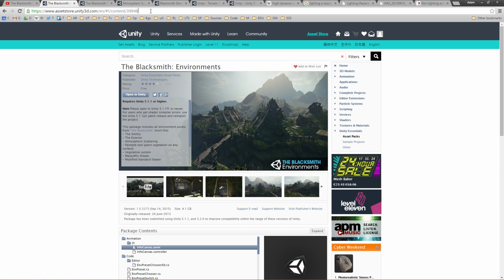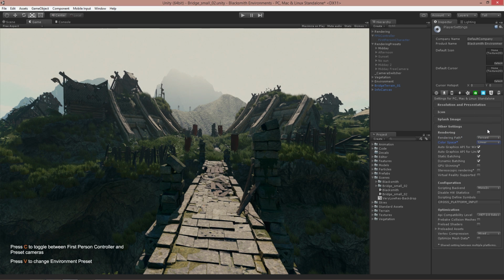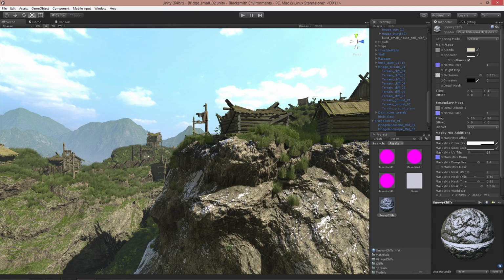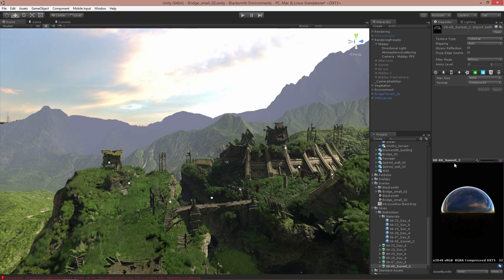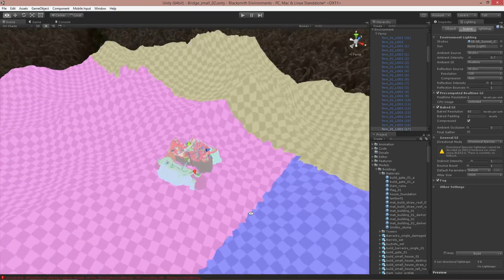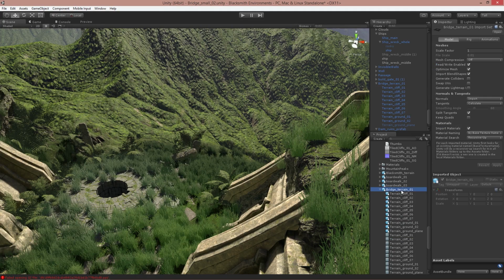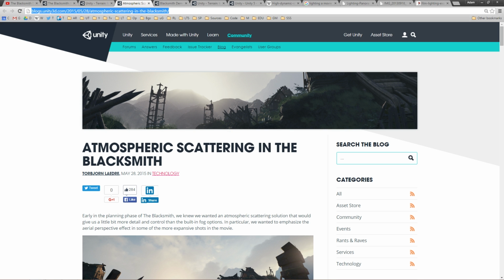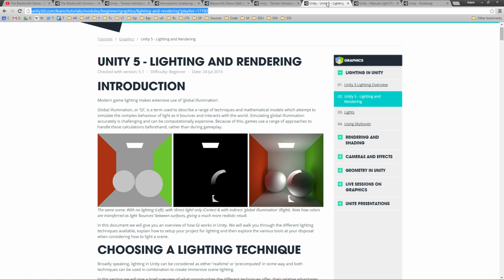Live Training Nov 30, 2015: Exploring the Blacksmith Environment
In this session we will put on our hiking boots and grab our ice axes and go exploring through the environment package used in The Blacksmith: Environments.